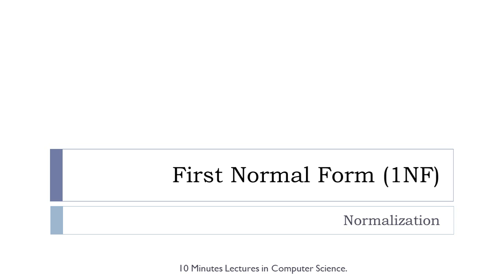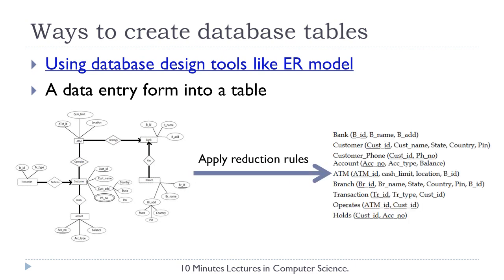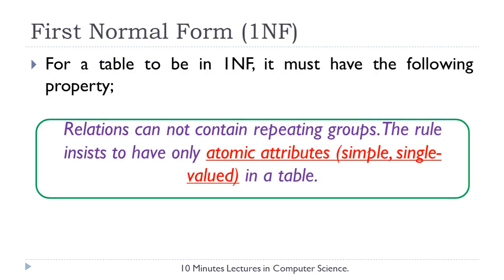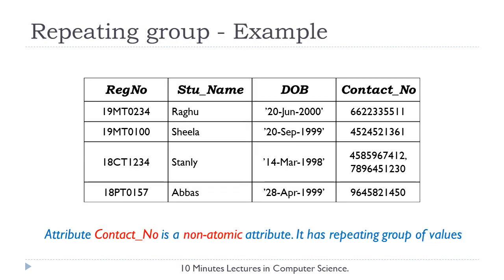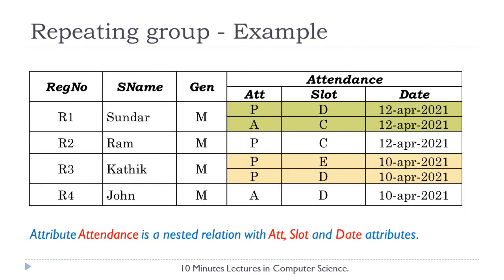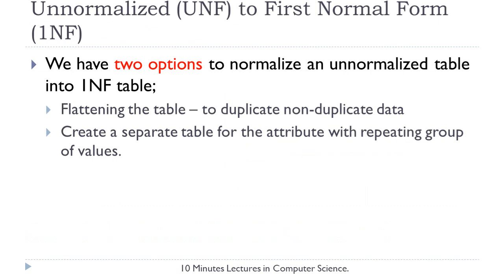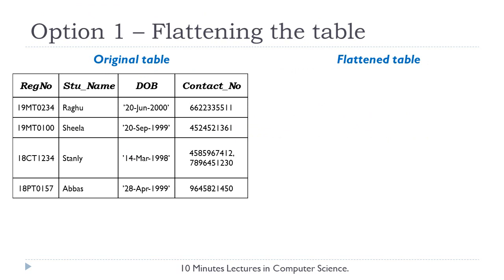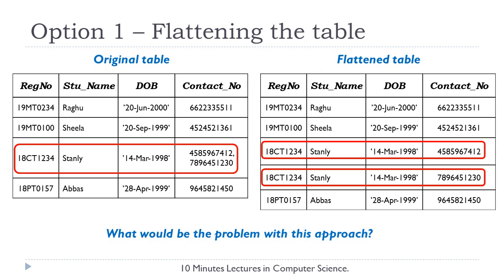First Normal Form (1NF) - How to normalize?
Normalization of a table is a process of eliminating unnecessary redundancy from the table and to permit legal relationship between attributes in the table. First normal form (1nf) is about eliminating accessibility issues caused due to multi-valued or repeating group attributes. An unnormalized table can be converted into 1NF table either by flattening the multi-valued attributes or by creating a separate table for the multi-valued attributes. This lecture explains the concept of 1NF, normalization into 1NF table, and examples. for further information.